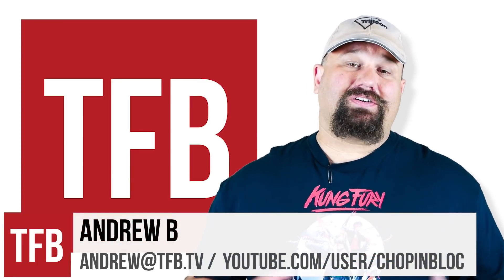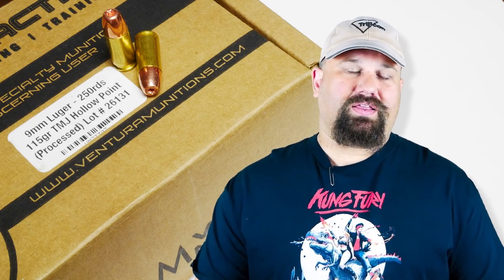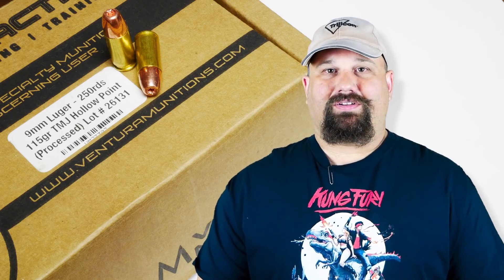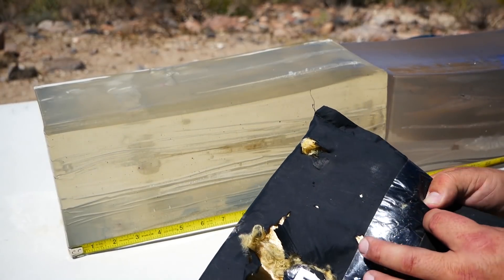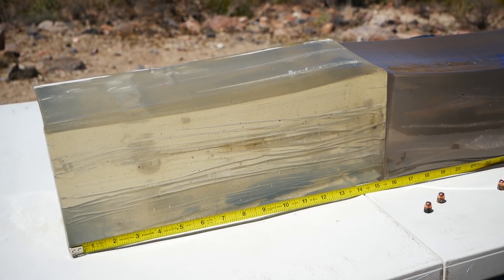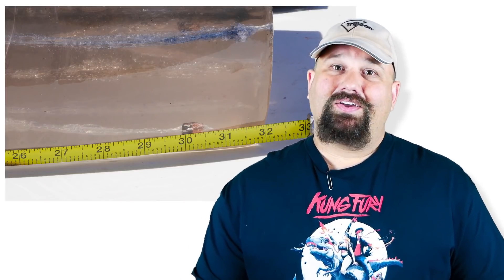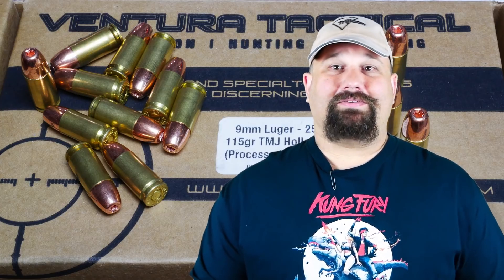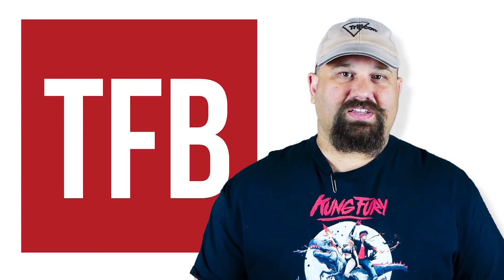Would You Choose FMJ For Defense?!? Ventura 9mm 115gr TMJ Gel Test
We shoot Ventura Tactical 9mm 115gr TMJ HP ammunition from a Glock model 22 with a Lone Wolf 9mm 4.5"" conversion barrel into Clearballistics ballistic gel to measure velocity, penetration, expansion/fragmentation, and retained weight.

Velocities in fps:
1,106
1,096
1,074
1,119
1,079
Average: 1,094.80
StdDev: 18.67
Min: 1,074
Max: 1,119
Spread: 45

Glock model 22 with a Lone Wolf 9mm 4.5"" conversion barrel

𝆕𝆕𝆕 MUSIC 𝆕𝆕𝆕